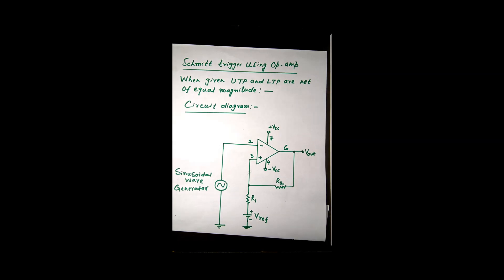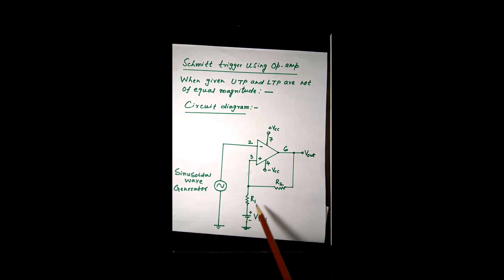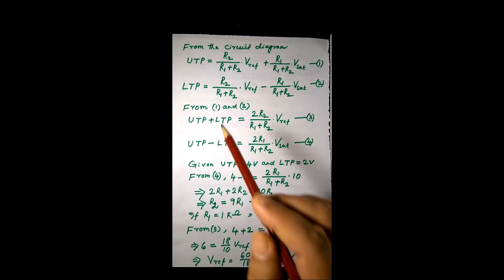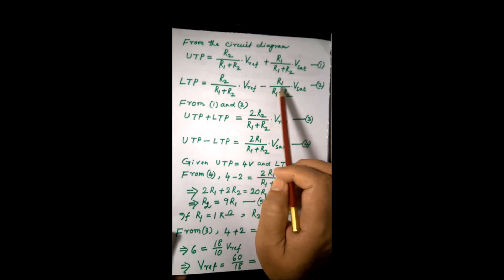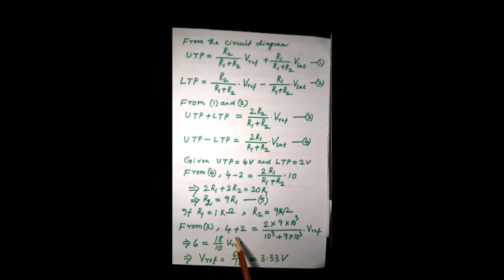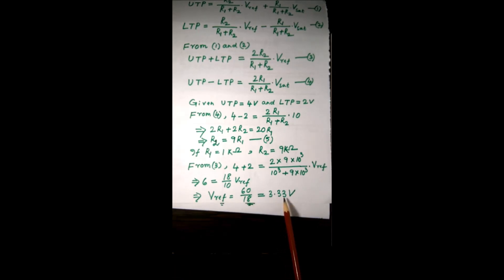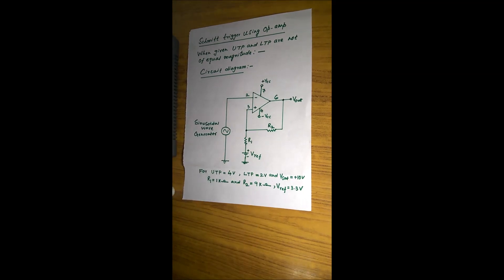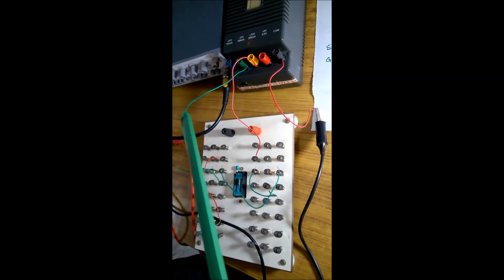Schmitt Trigger - Part B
Sanjarka Education presents Laboratory Experiments- Second Part